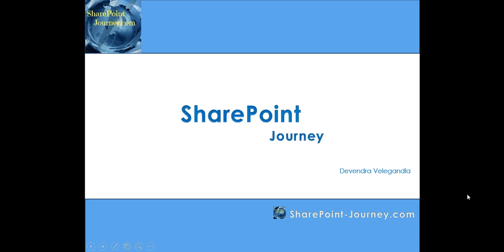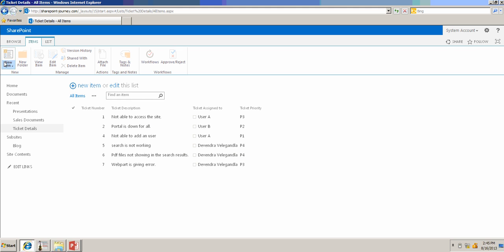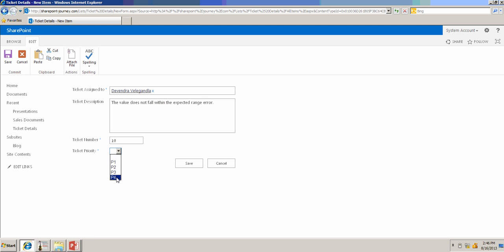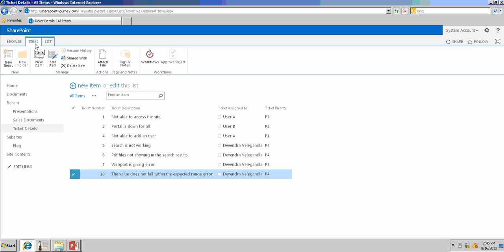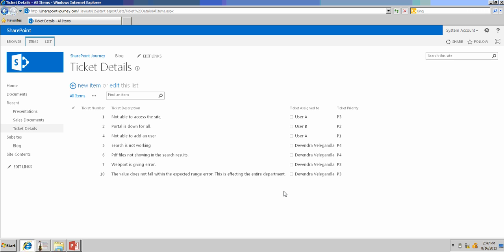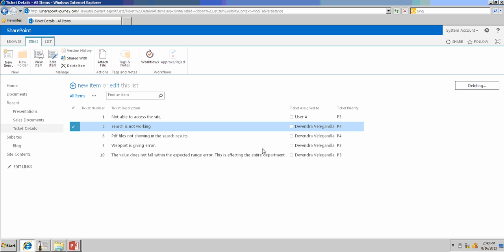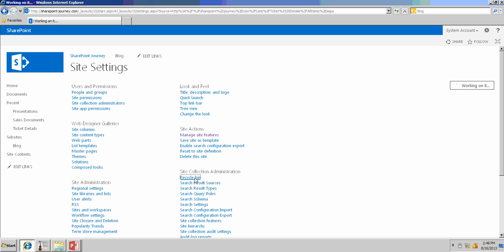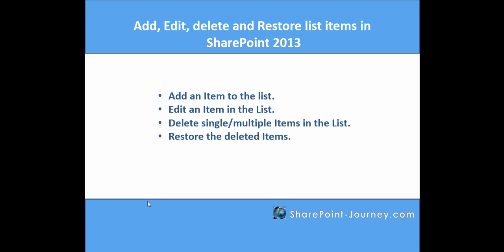SharePoint 2013: How to Add,Edit and delete list items | SharePoint-Journey.com